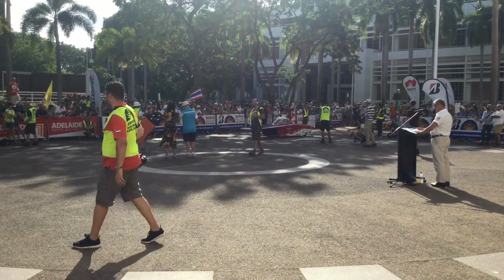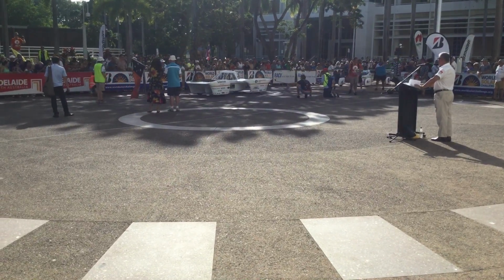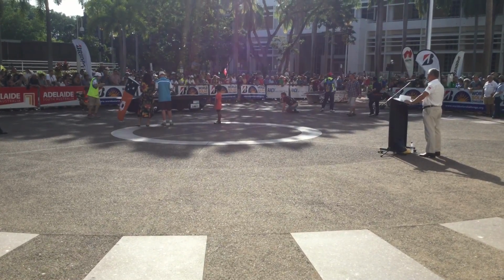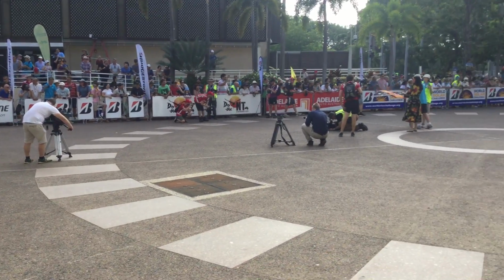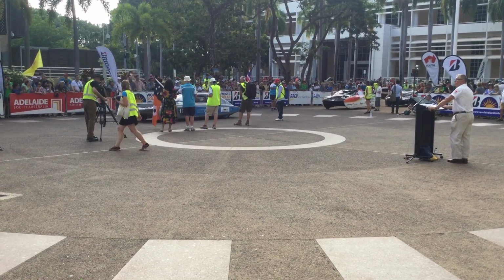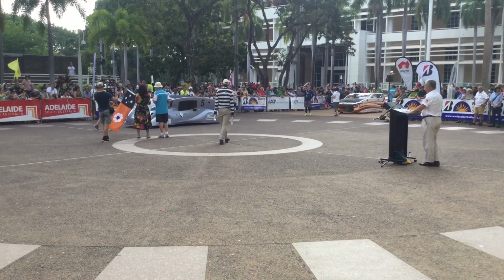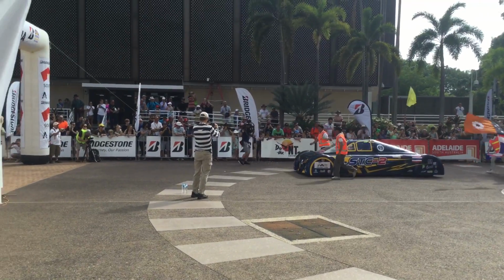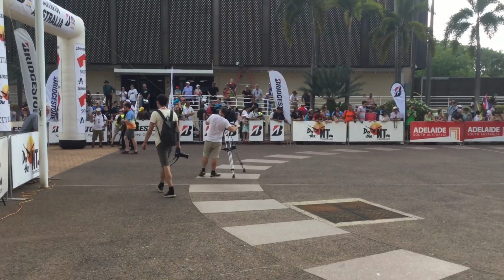World Solar Challenge 2017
World Solar Challenge 2017 starting line in Darwin, Australia.